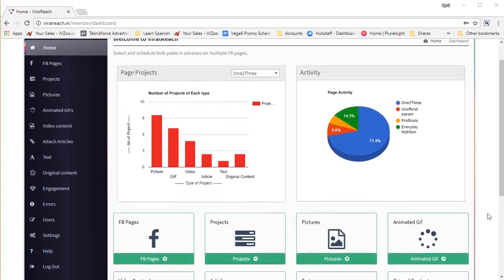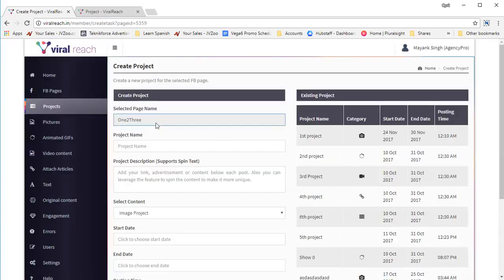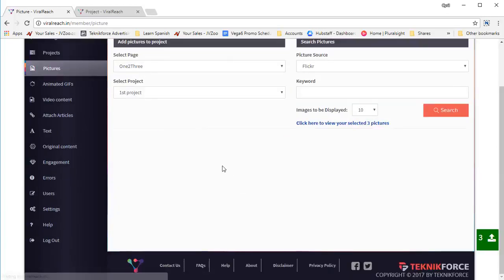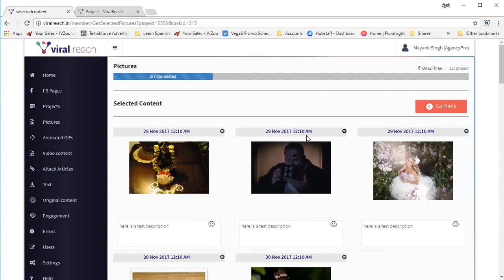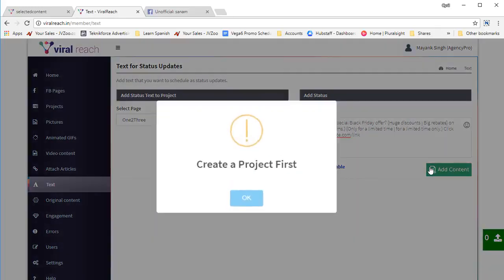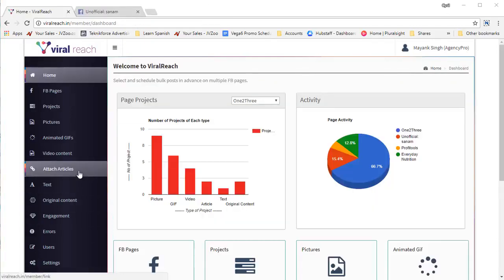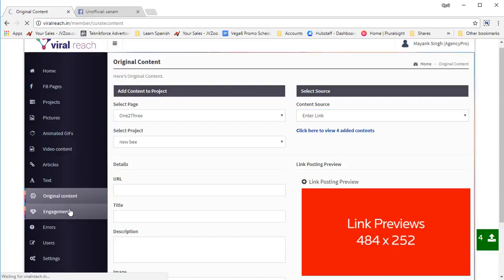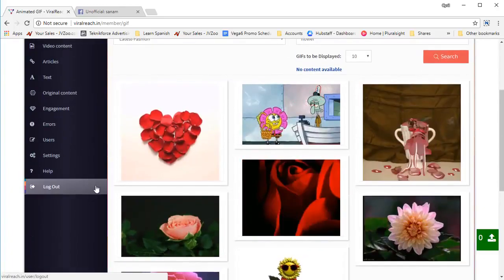Viral Reach Review & Demo || Viral Reach Advanced Facebook Automation Software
Introducing Viral Reach, a powerful new cloud-based software tool which you can use to quickly and easily find and post the most viral content to your Facebook fan pages. The whole process has been simplified and the user-friendly interface makes it extremely easy to get started with minimum effort.

As well as being able to quickly and easily find trending stories, images, and videos in any niche based on your chosen keyword phrases, the software can also automatically drip-feed this viral content to your Facebook fan pages over a specific period of time. It comes with detailed analytics and tracking statistics so you can see what type of content is performing the best with the most engagement. The special launch discount and Viral Reach bonus will not last long, so get your copy today and start increasing your profits.